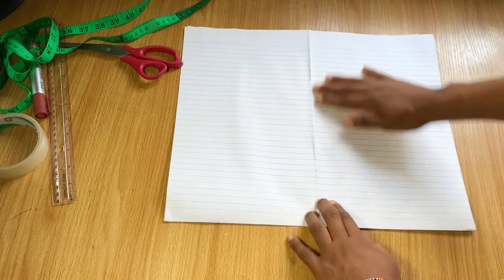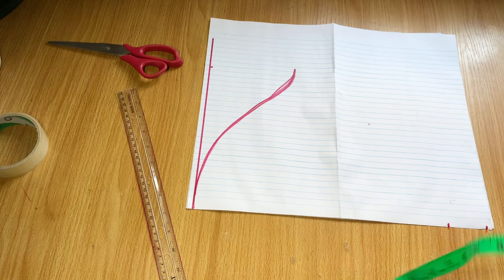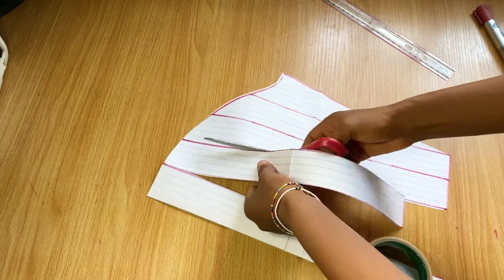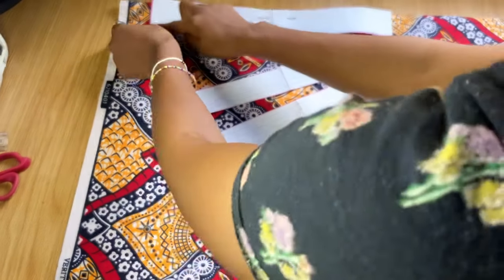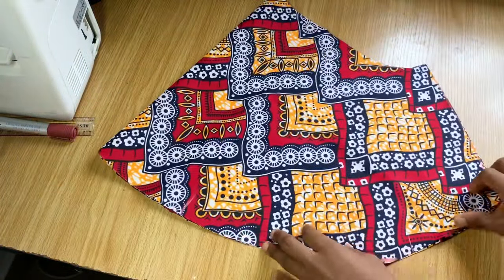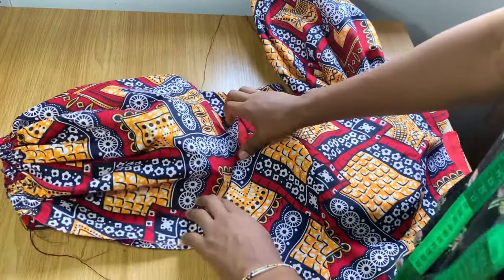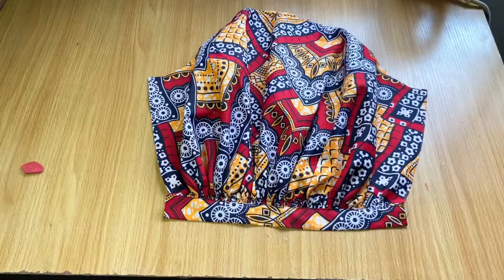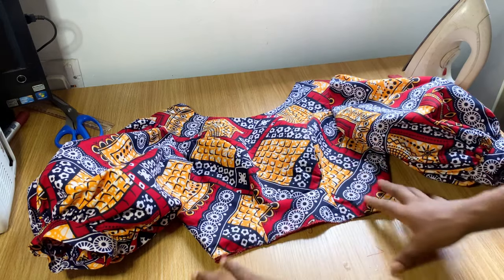How To Make a Balloon/ Puff Sleeve. Easy Cutting and Stitching tutorial.